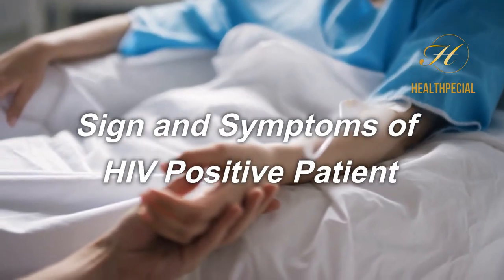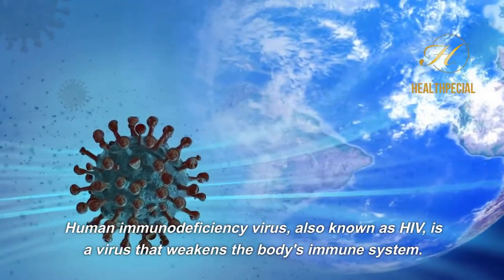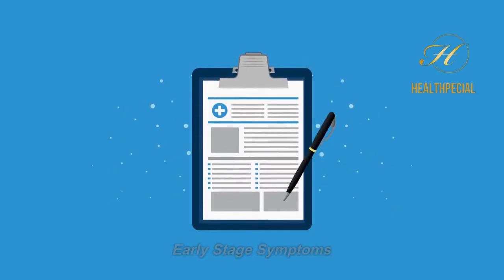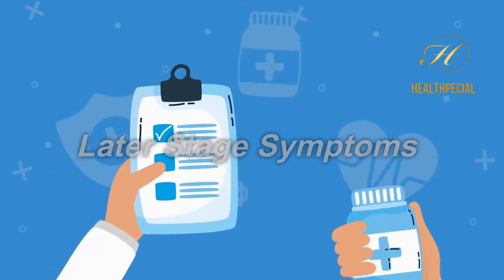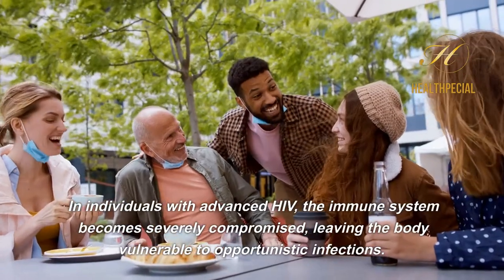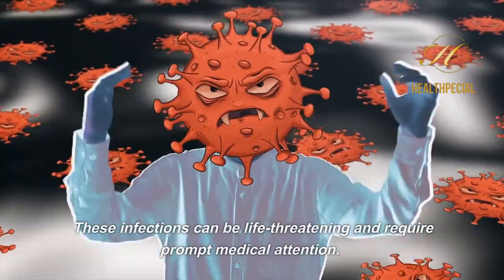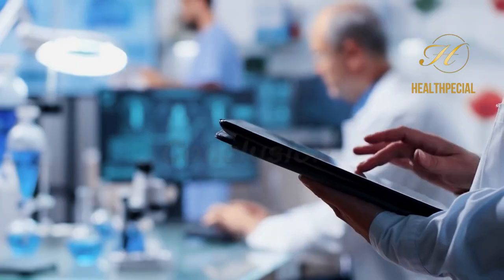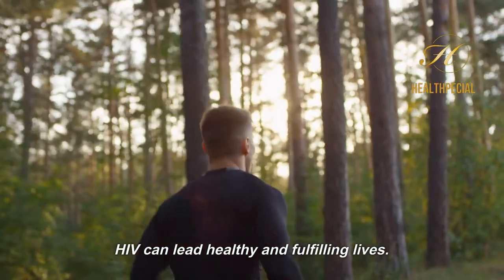Sign and Symptoms of HIV Positive Patient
The Human Immunodeficiency Virus, or HIV, is a virus that attacks the body's immune system and can lead to Acquired Immune Deficiency Syndrome (AIDS) if left untreated. Early detection and treatment are crucial in managing the symptoms of HIV and slowing the progression of the virus.

In this video, we'll be discussing the early and later stage symptoms of HIV, including flu-like symptoms, chronic fatigue, weight loss, and more. We'll also be discussing the importance of recognizing opportunistic infections and why they occur in individuals with advanced HIV.

Finally, we'll be highlighting the significance of getting tested and starting treatment as soon as possible. With proper medical care and support, individuals with HIV can lead long and healthy lives. Whether you're living with HIV or know someone who is, this video will provide you with valuable information about this condition and its impact on the body.